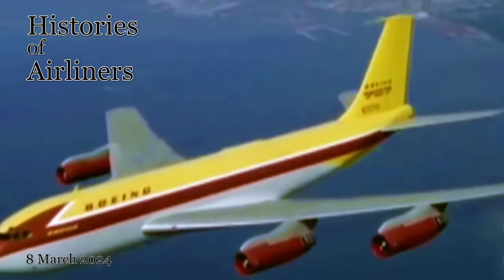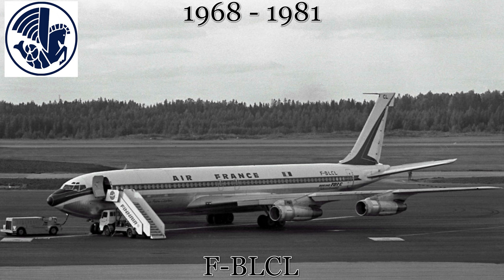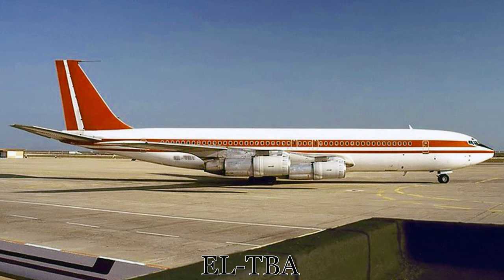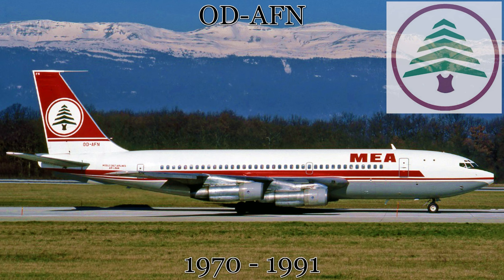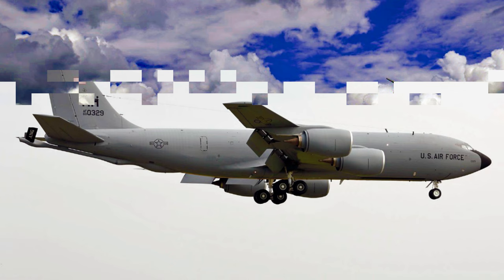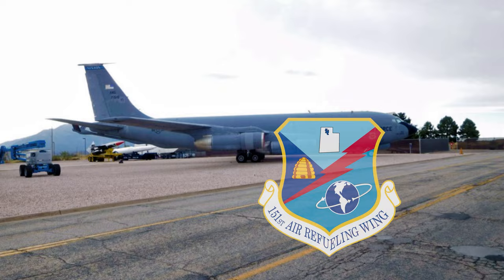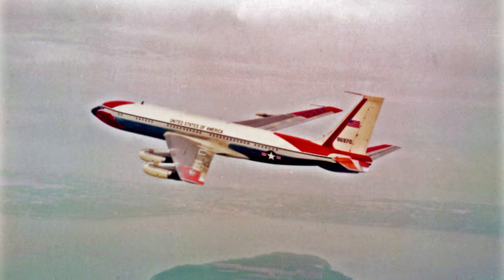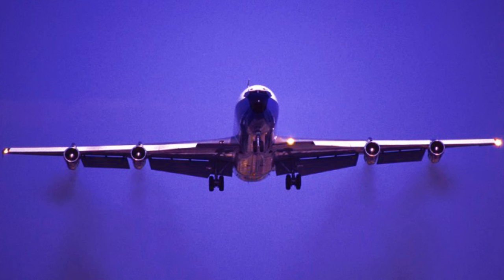The complete Preserved Boeing 707 series Super Cut. From Regular 707s to Presidential Aircraft.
I've combined all five parts of this Preserved Boeing 707 series. Yes I know KC-135s and 720s are not 707s, the name was chosen for simplicity's sake.  We have everything from regular Passenger and cargo carrying Boeing 707s, Boeing 720's that tested engines for other airplanes.  Refuelers of both the KC-135 and KC-137 type (yes, they do exist, just no in the United States), al the way to aircraft built from the ground up to carry the US President around the world.  And for those who foudnd mistakes in my original videos, I made corrections to the audio where I could, and I placed notes in red, to point out those places where the info was wrong originally.  Thank you to everyone for watching

Thanks to the usual sources of pictures, aka Airliners.net and Flickr, along with a few other sources of the real hard to find pictures of surviving aircraft.
Some surprises when I went down this rabbit hole.

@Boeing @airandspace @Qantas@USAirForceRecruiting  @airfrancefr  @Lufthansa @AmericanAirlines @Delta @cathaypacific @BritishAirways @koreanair